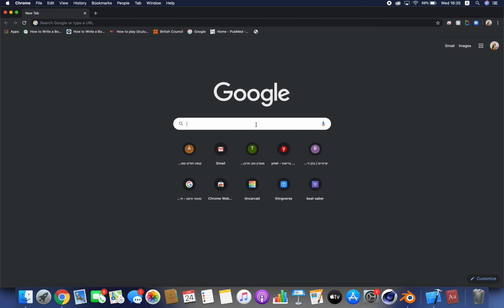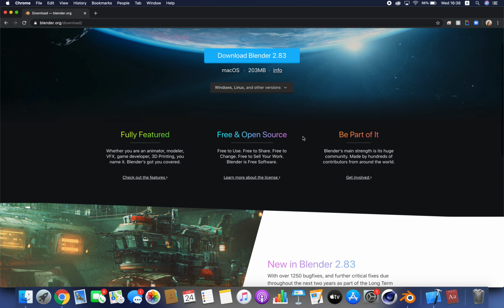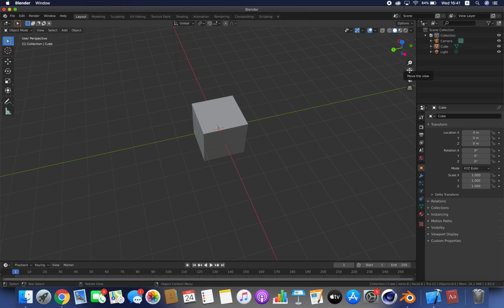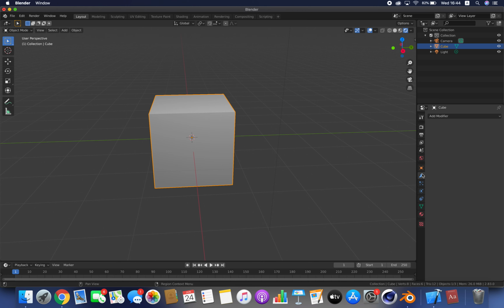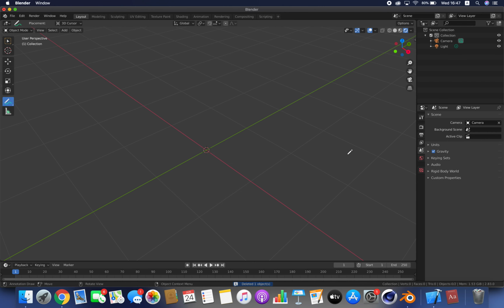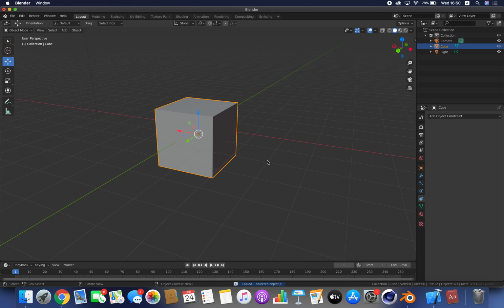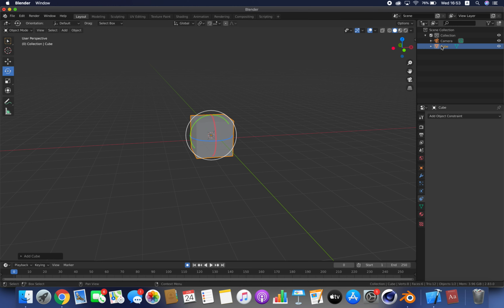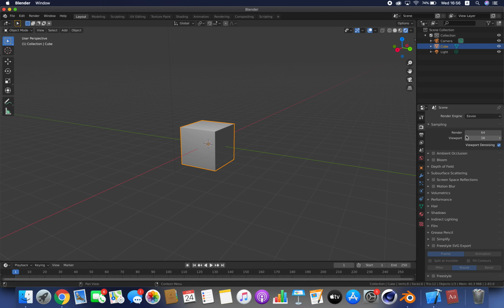Let’s talk about Blender!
Hello everyone and welcome back to School4u!
How are you all doing? I hope you are doing well!
Please tell me if you want me to continue talking about Blender!